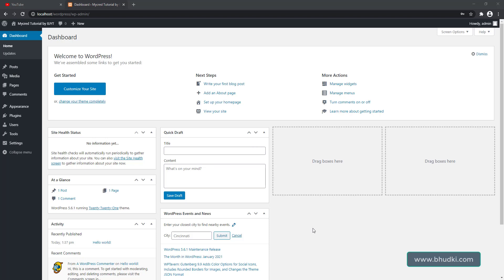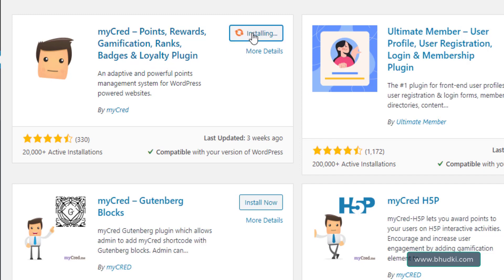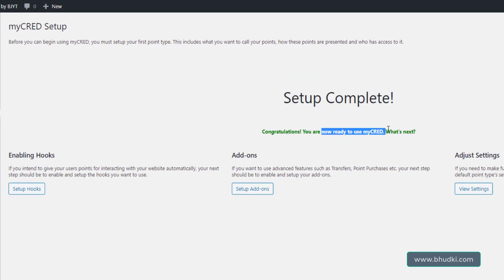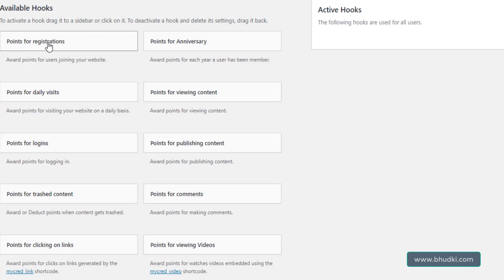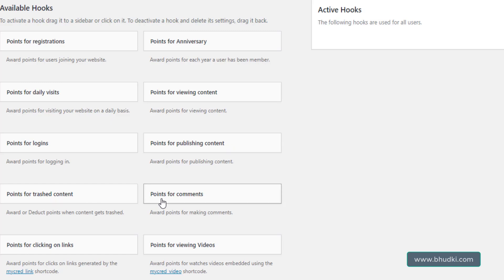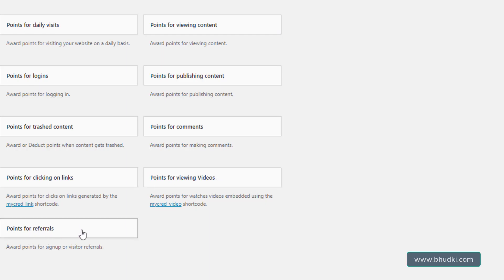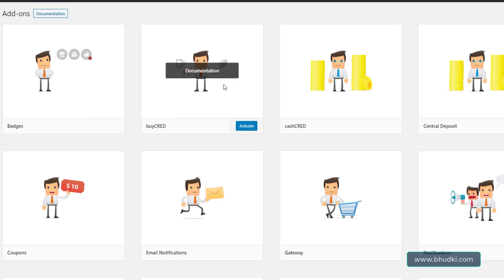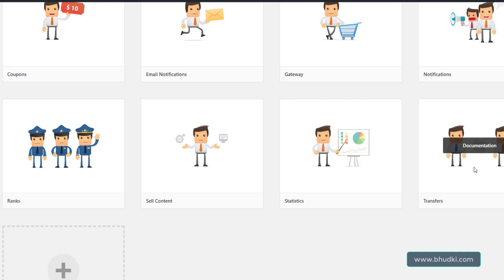myCred Tutorial #1 : Plugin Install / Hooks / Addon / Gamification Wordpress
myCred Tutorial #1 : Plugin Install / Hooks / Addon / Gamification Wordpress / Badges / Ranks / Gamify / Woocommerce / Point System